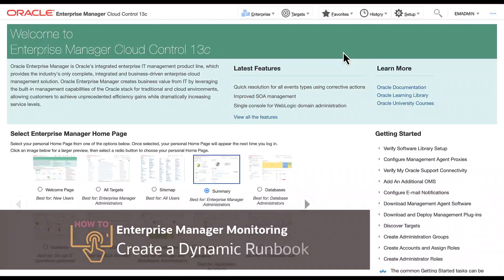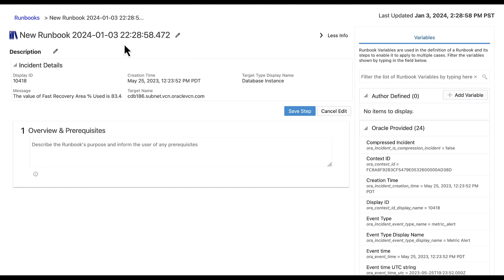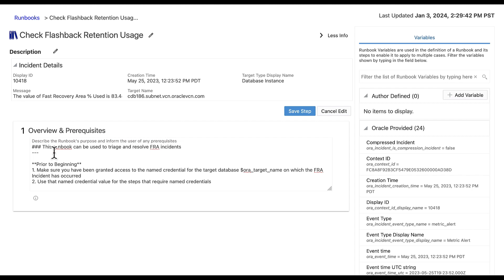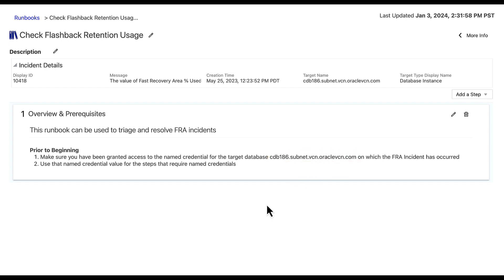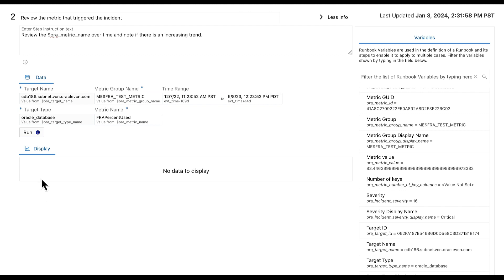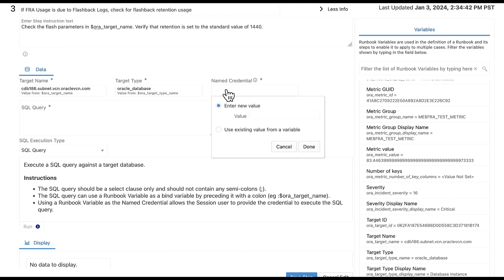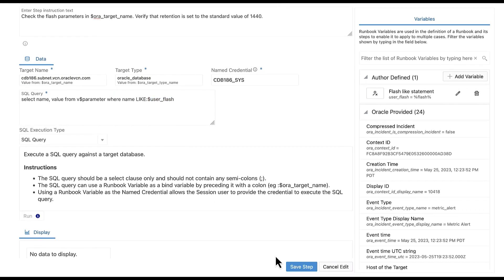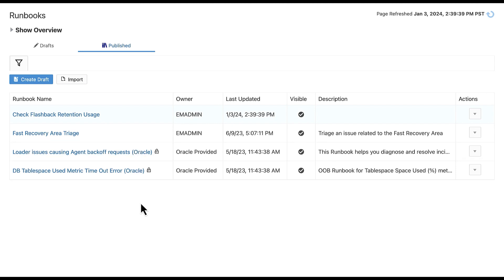Enterprise Manager: How to create a Dynamic Runbook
Runbooks are documented procedures that IT staff follow to resolve an issue. In Enterprise Manager, Dynamic Runbooks consist of a set of ordered steps that users execute to resolve an incident. To create a Dynamic Runbook, you create it in context of an incident. This runbook in development is called a runbook draft. The runbook draft will contain the incident context that includes the target, metric of the incident, etc. against which you can develop and test the runbook steps. Once runbook creation and testing is complete, it can be published for general use. For this video, we will go through the process of creating a Dynamic Runbook draft against an incident and publishing it to be used by others.
Note: The Fast Recovery Area (FRA) is a unified storage location for all Oracle Database files related to recovery.